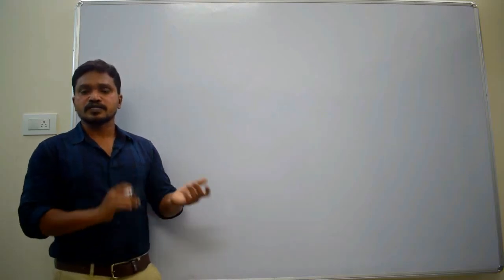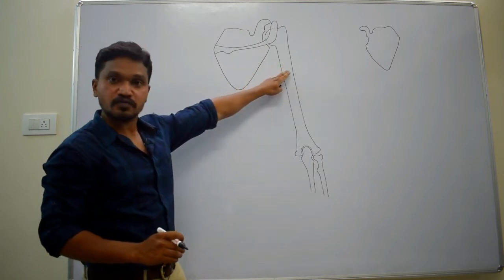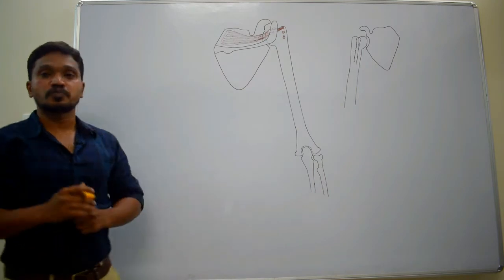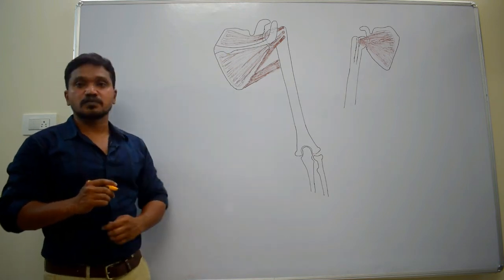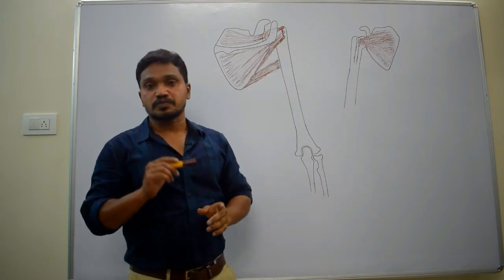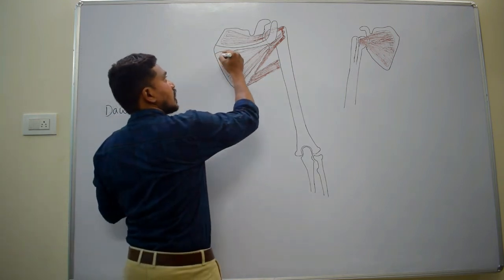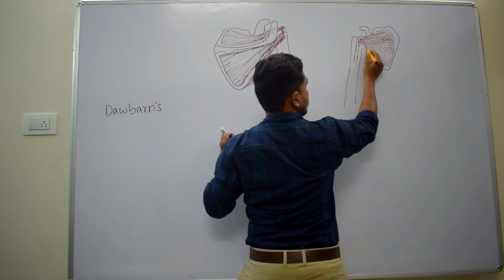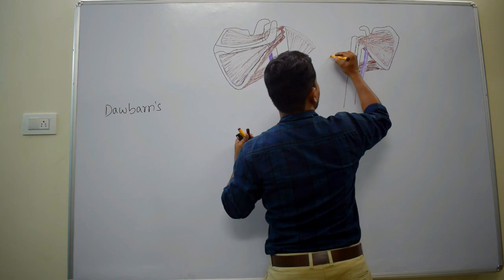Muscles of scapular region (anatomy) - Simplified and made easy for medical students - by Dr. Ashok